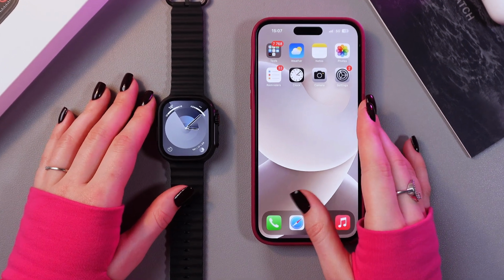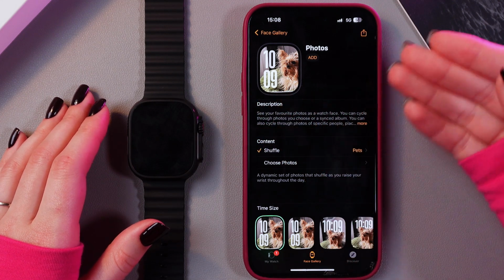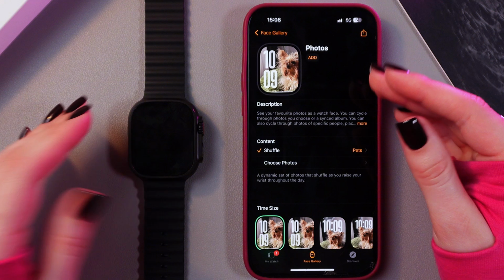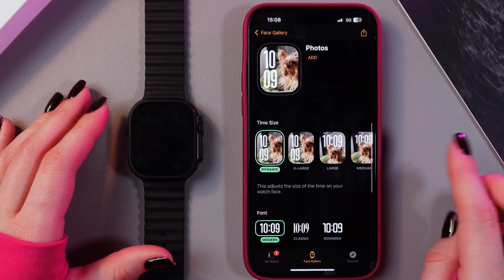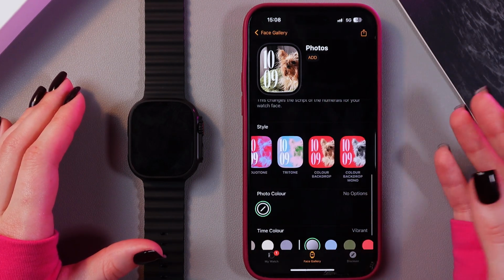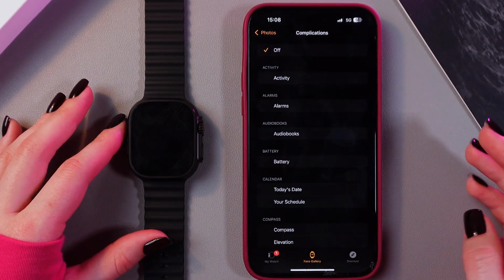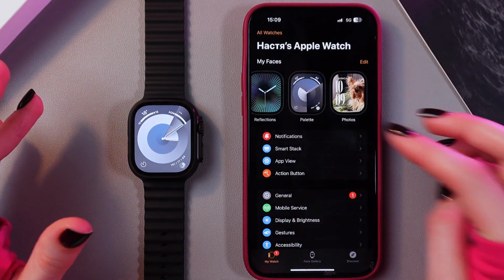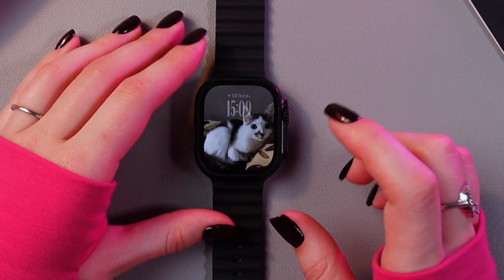How to Set Image as Watch Face on Apple Watch Ultra 2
Want to personalize your Apple Watch Ultra 2 with your favorite photos? In this tutorial, we’ll guide you through each step to set an image as your watch face. Learn how to choose your perfect image, adjust it for the display, and customize your watch face for a fresh, personal look. Bring your style to life on your wrist and make the most out of your Apple Watch Ultra 2’s display options!